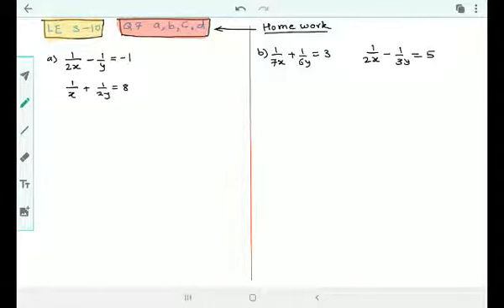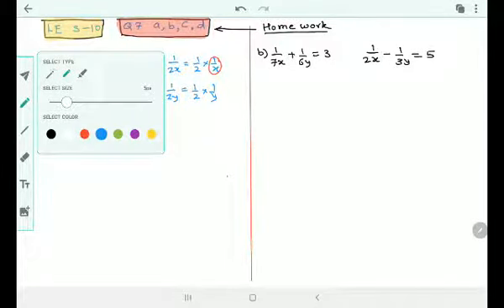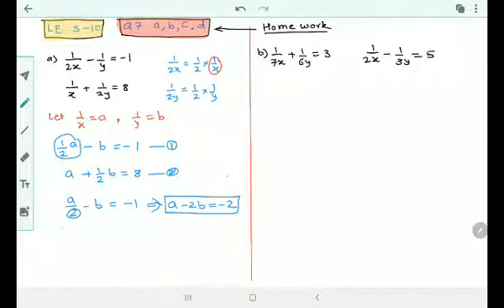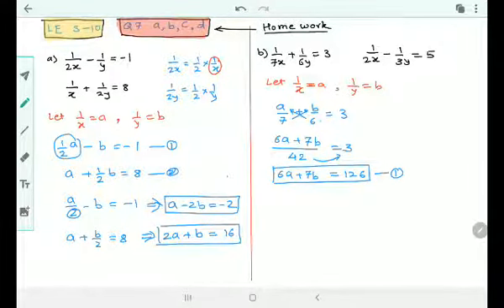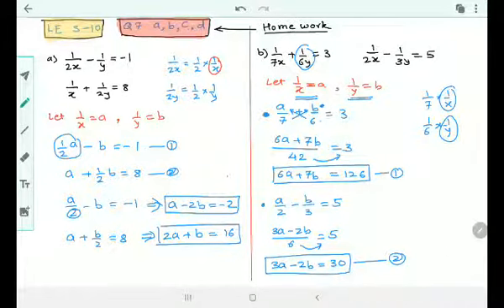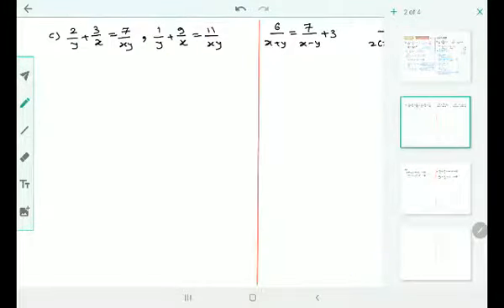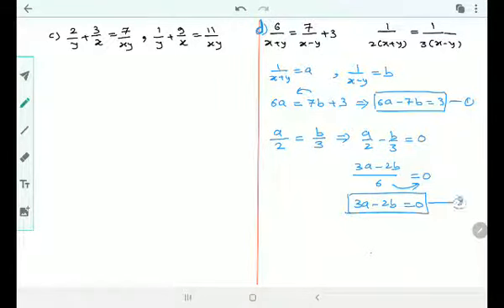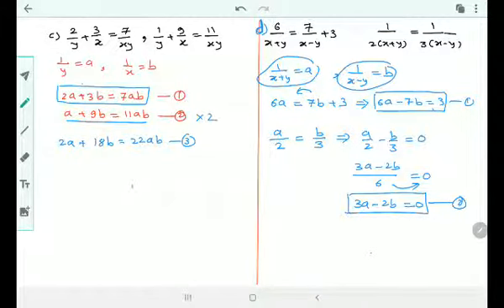Linear equations 10 ( reducible to linear )